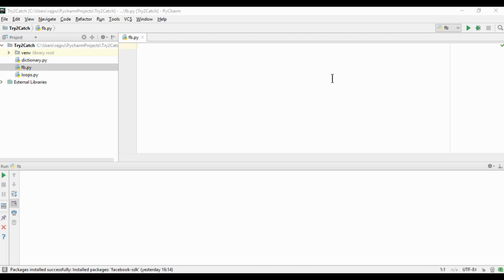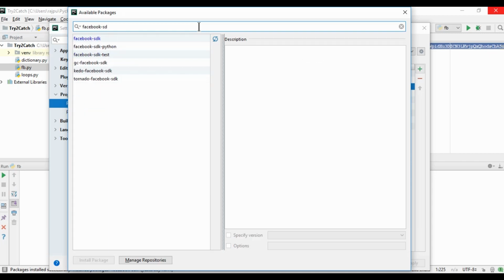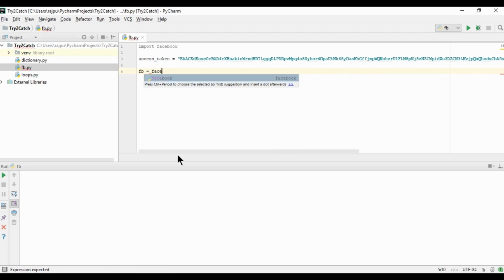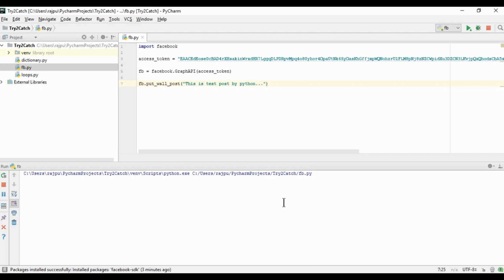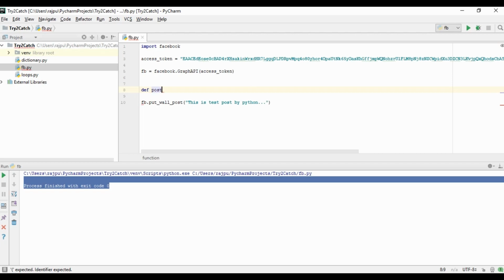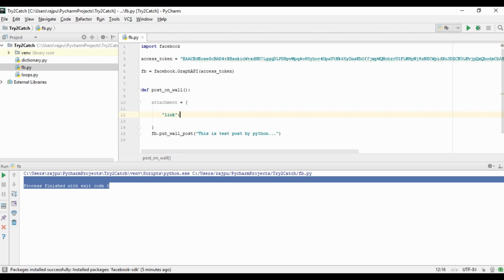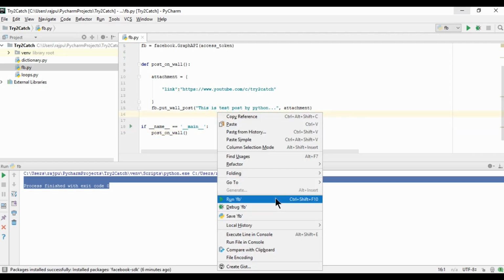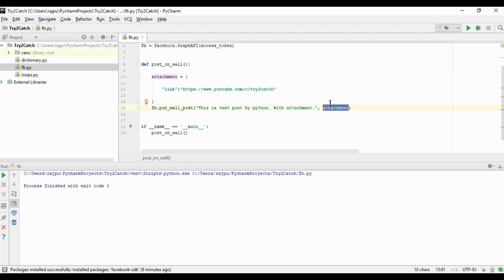How to access Facebook using Python : How to post on FB Wall?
In this video, you will learn how to get access of your Facebook wall to post any message and any link using the python script.